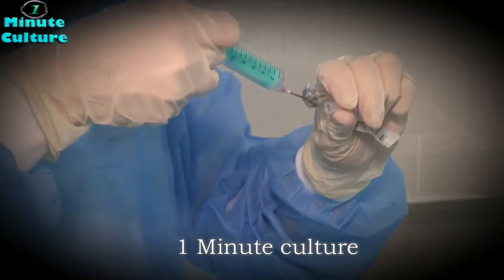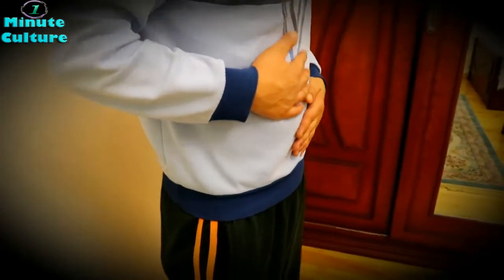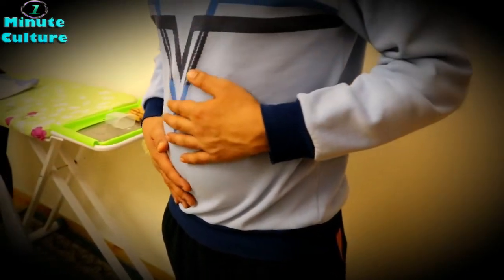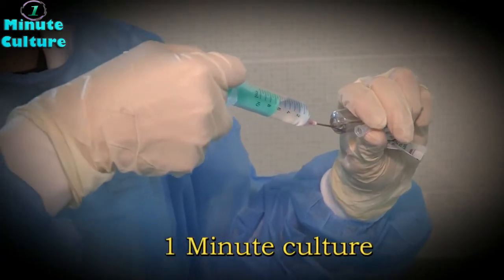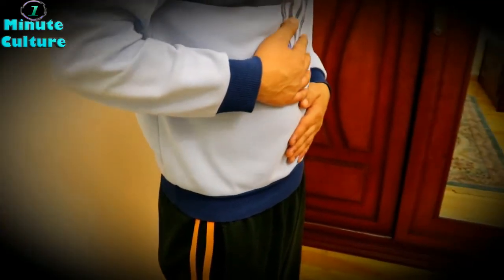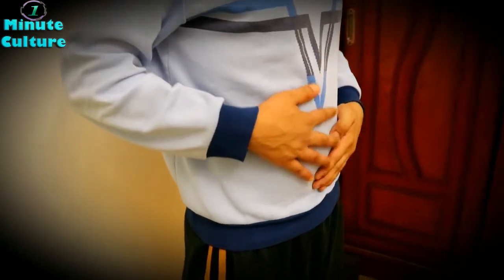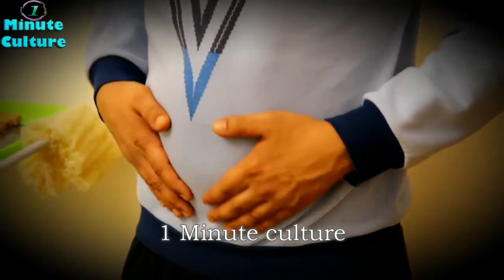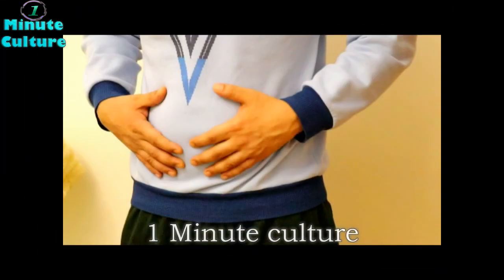Signs that you have tapeworms living in your body! how do you find out? Means of treatment & prevent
Signs that you have tapeworms living in your body! how do you find out? Means of treatment & prevention
Tapeworms dining in your body

Therefore, if you have any questions or doubts, you should consult your doctor.

NOTE:
We own the complete copyrights for the videos. Don't use our video or photo without permission.